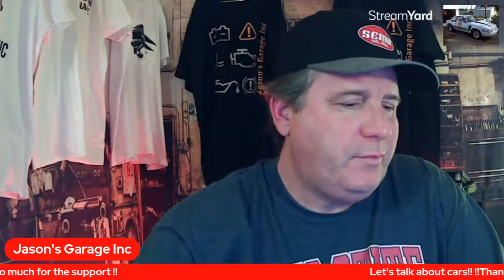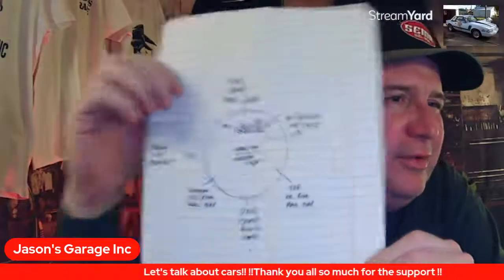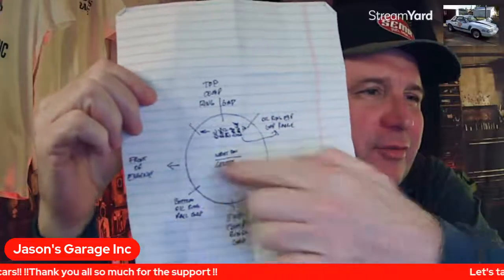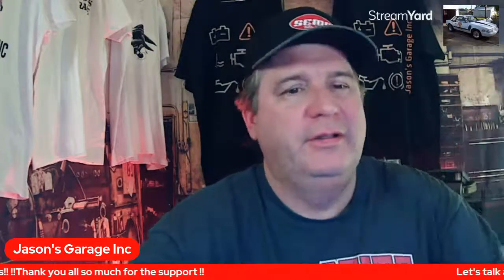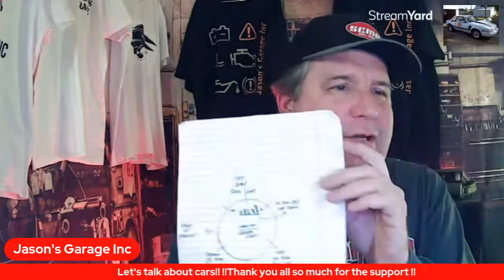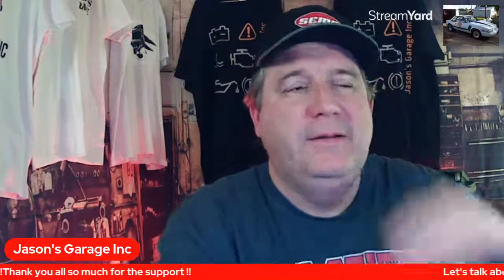Tuesday live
car chat and such